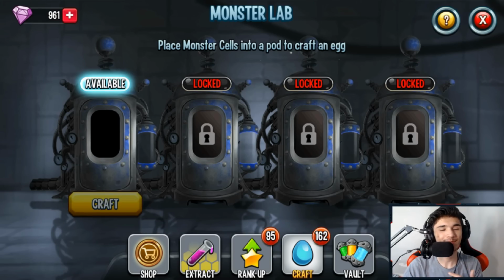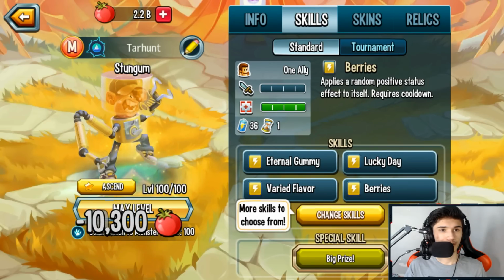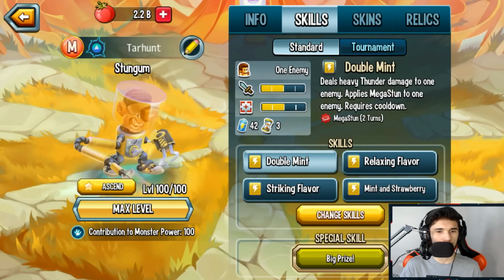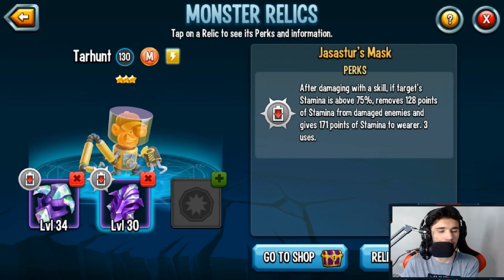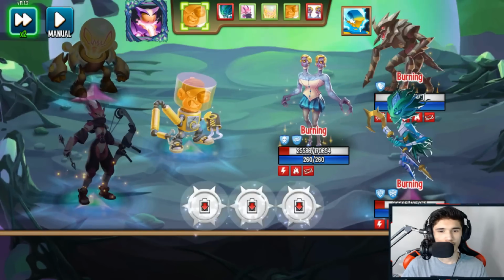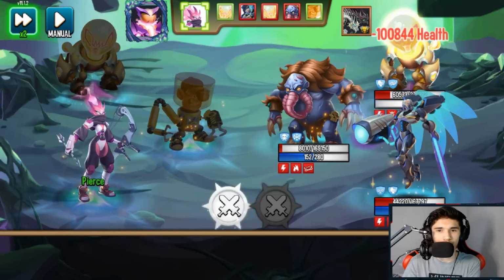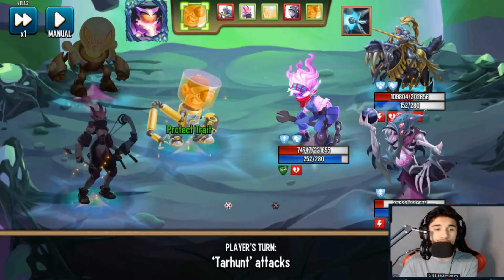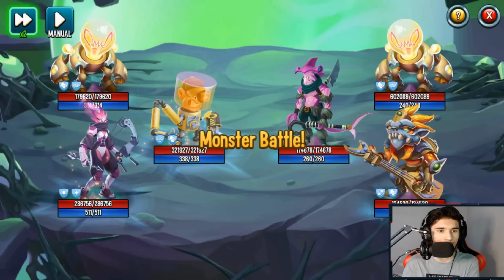Monster Legends: Stungum Level 150 | STOP Underestimating This Mythic Monster! | The Fastest Denier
Monster Legends Stungum Level 150 Rank 5 Review! | Corrupted Monster! Stungum Best Skills & Combat!